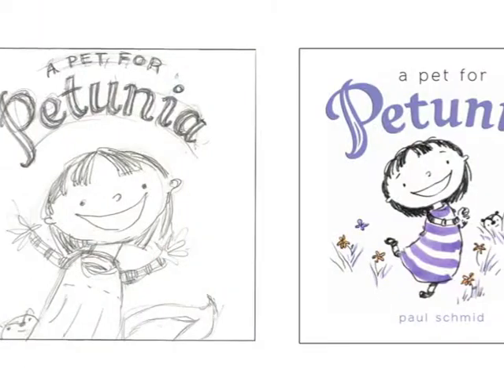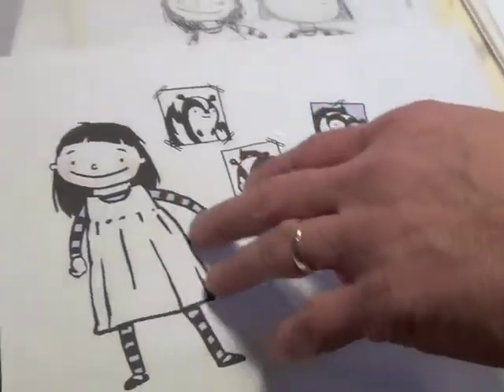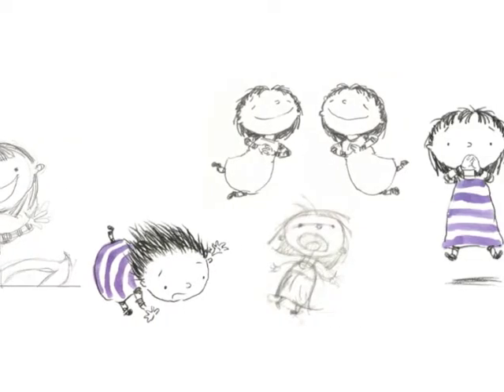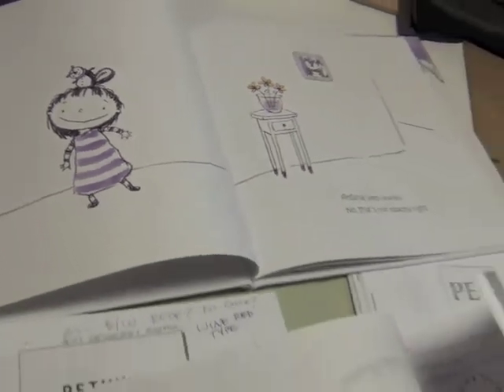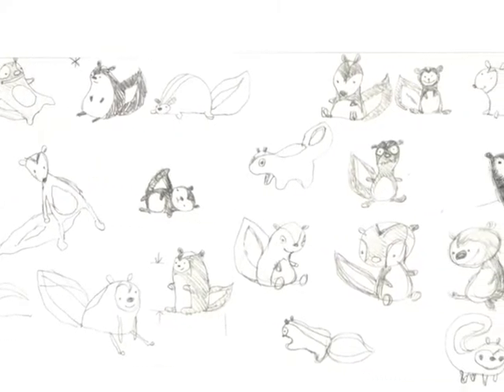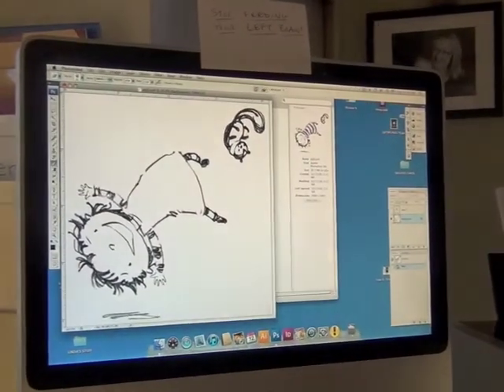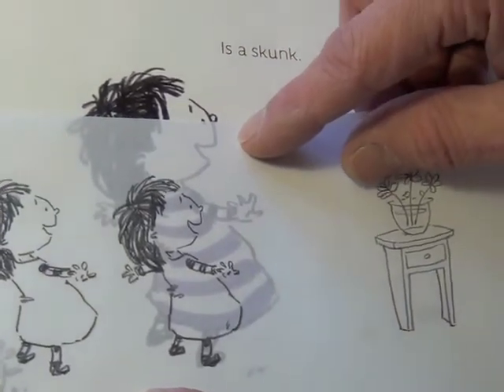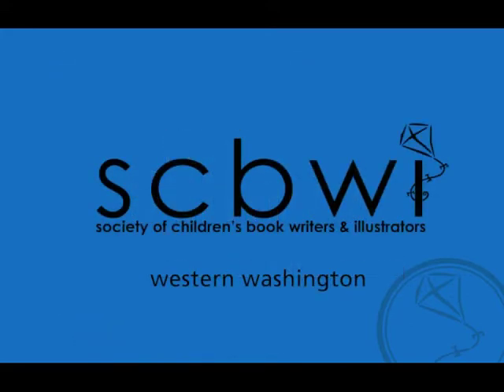Paul Schmid Creates "A Pet For Petunia"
Seattle children's book writer and Illustrator Paul Schmid talks about his process for creating "A Pet For Petunia," from concept to finished art. Presented at the May 2013 Western WA Society of Children's Book Writers and Illustrators meeting in Seattle. Video created by Dana Sullivan.